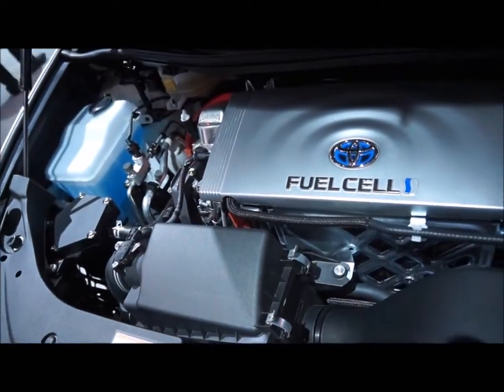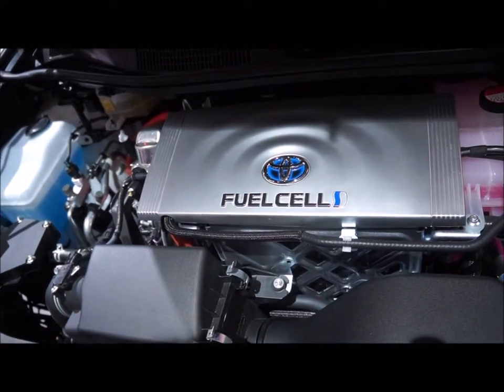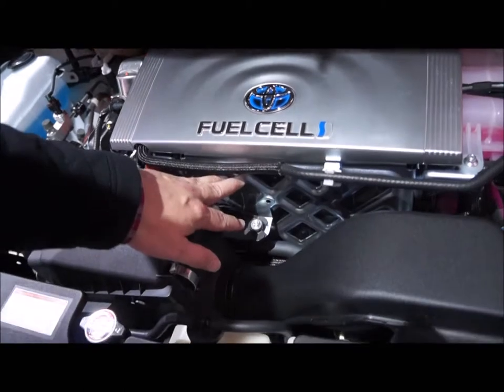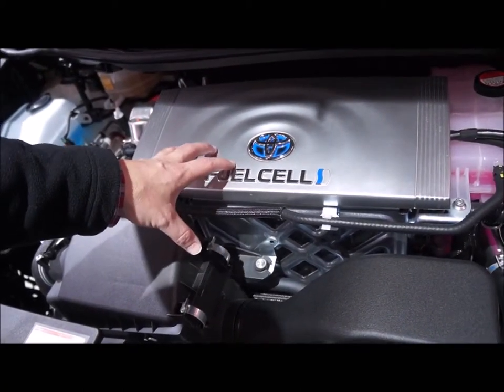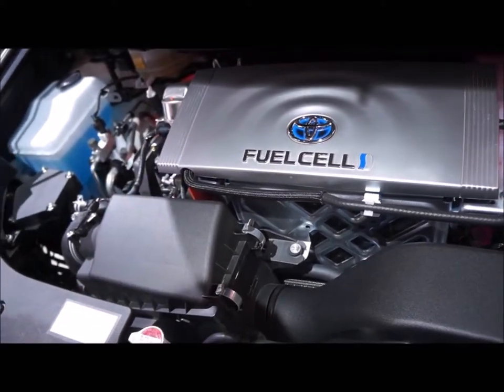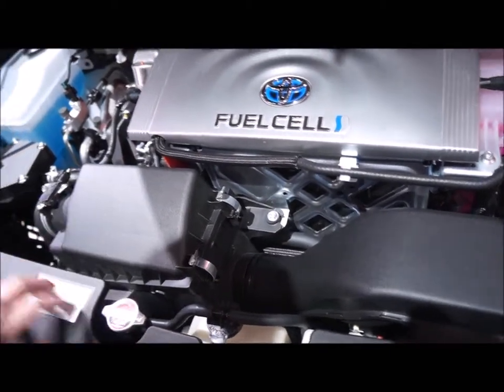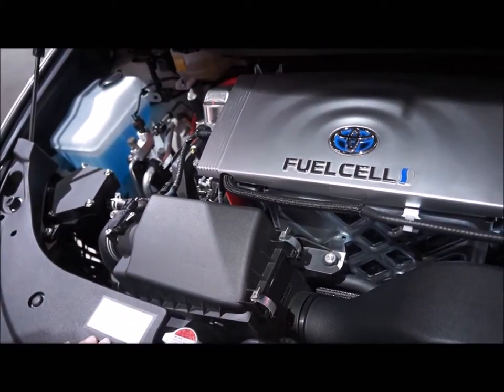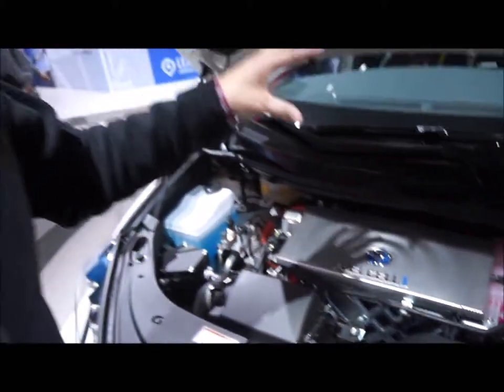Toyota Mirai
A CES 2015 I got my first look at a hydrogen car